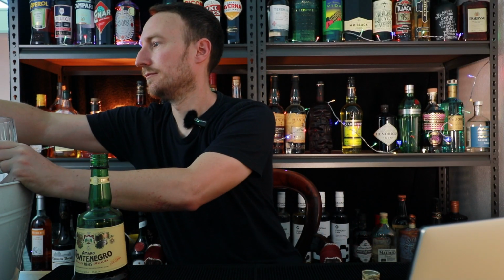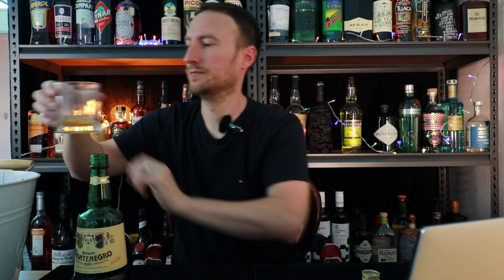The Noobs Guide to Amaro Montenegro / By an Amaro Noob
What is Amaro Montenegro? Tasting Notes & More! 🌿🍊
Join me as I explore the incredible world of Amaro Montenegro, one of Italy's most iconic herbal liqueurs. In this video, I’ll break down:
What Amaro Montenegro is and its fascinating history.
How it’s made with a secret blend of 40 botanicals.
My tasting notes, including its unique balance of citrus, herbs, and spice.
If you’re curious about amari, love Italian digestifs, or want to expand your cocktail knowledge, this video is for you! Whether you sip it neat, on the rocks, or in a cocktail, Amaro Montenegro is a must-try for any spirits enthusiast.